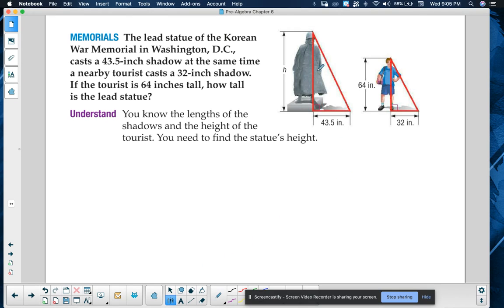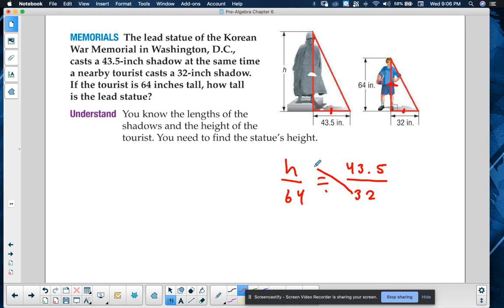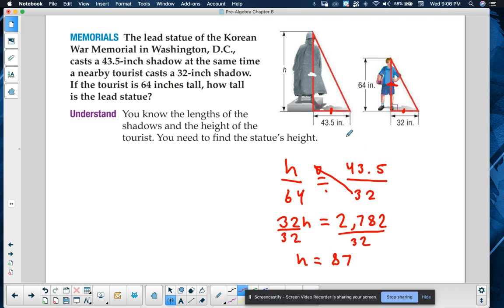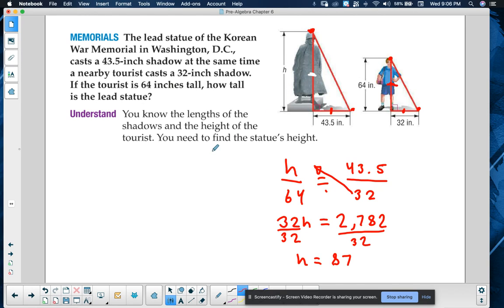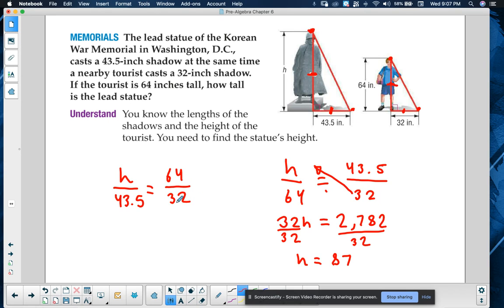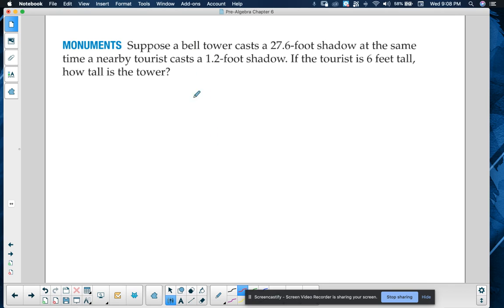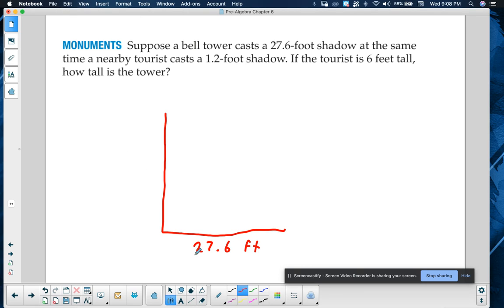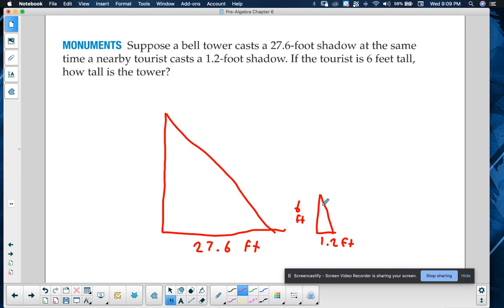Indirect Measurements w/Shadows